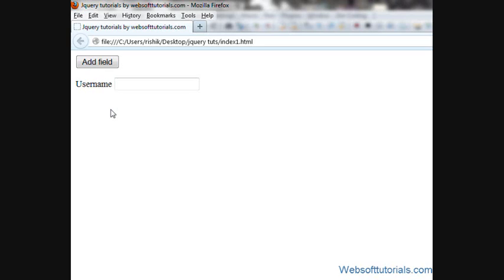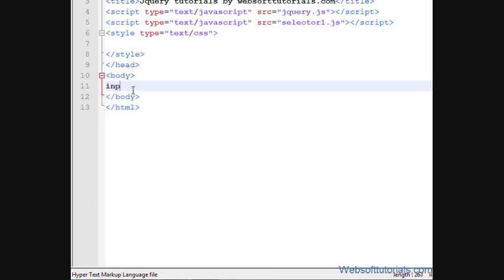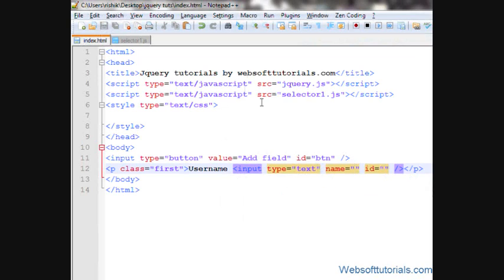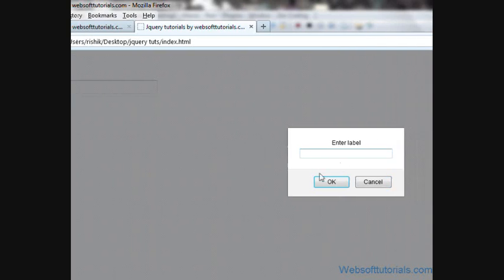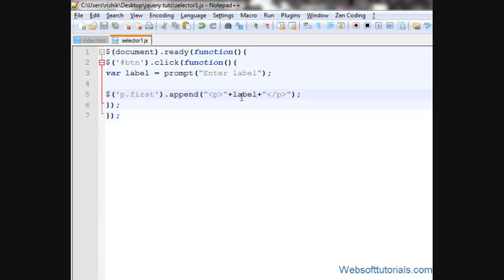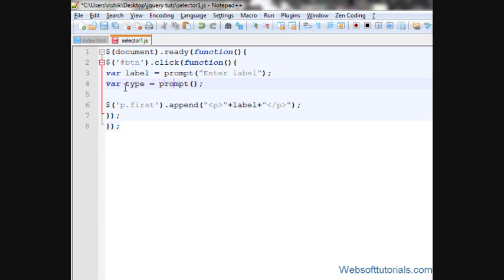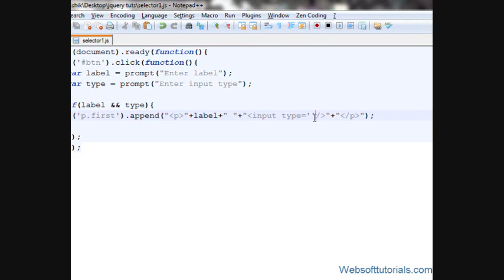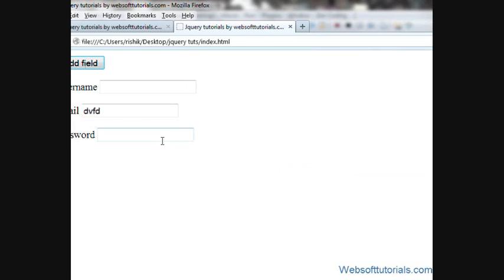jquery tutorials for beginners - 43 - dynamically add form fields using jquery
In this tutorial i will show you that how can you dynamically add form fields using jquery